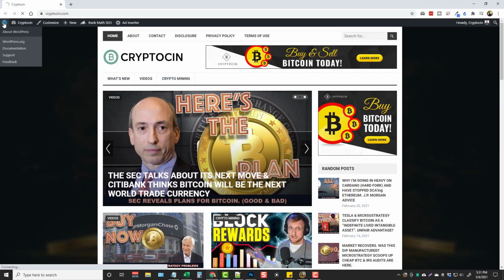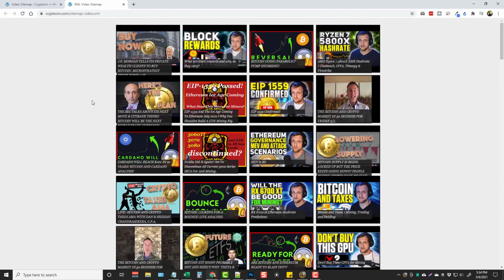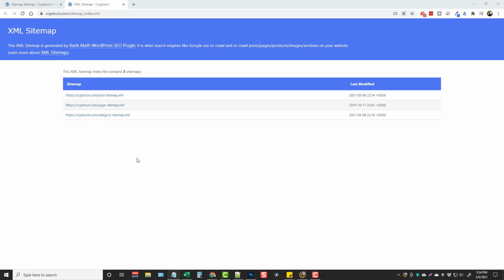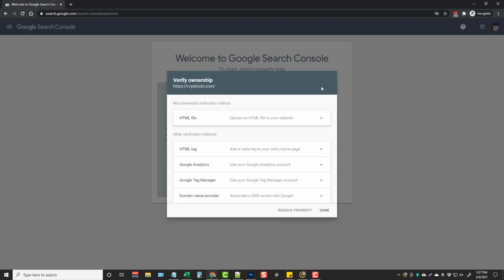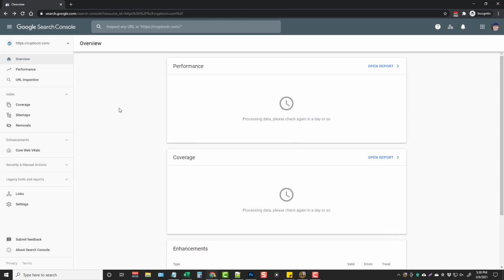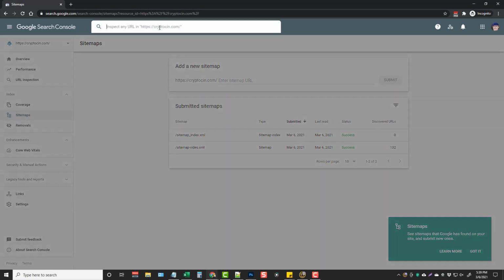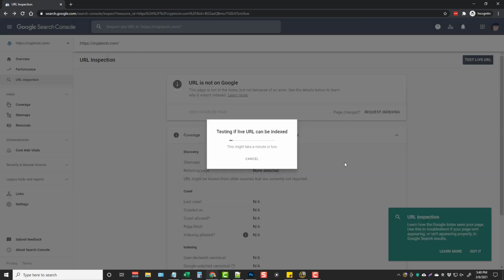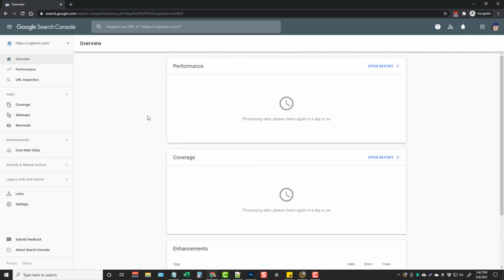Indexing In Google